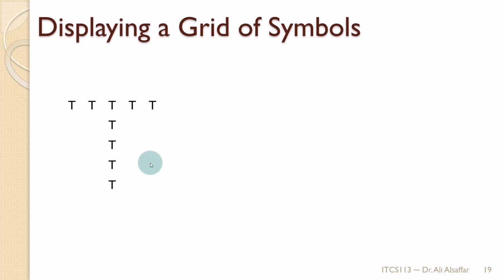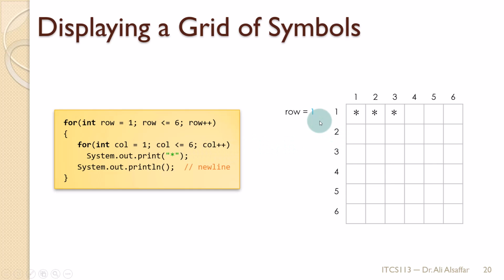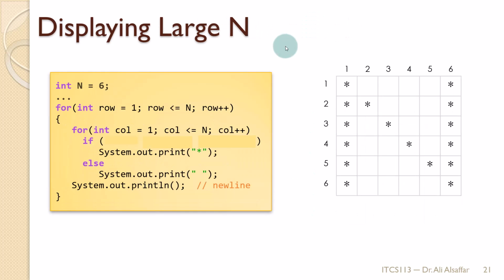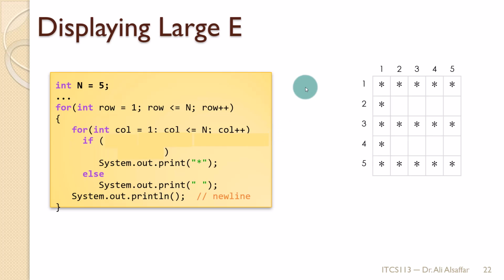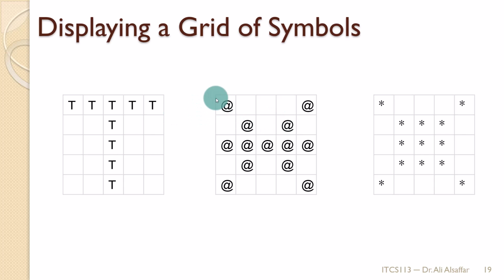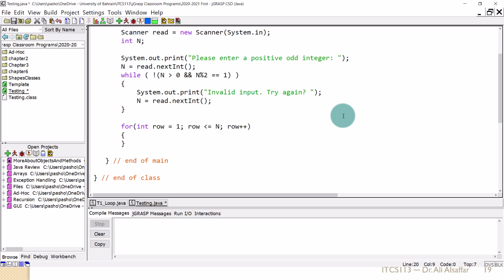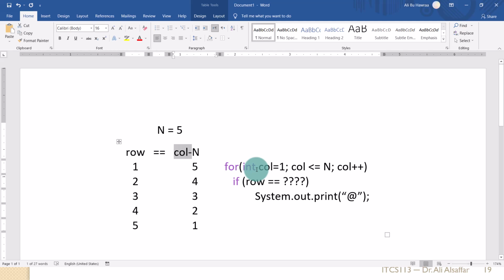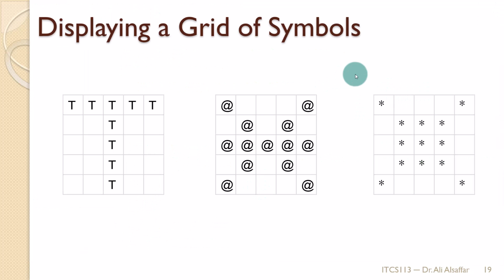Lecture 60 - Chapter 5 - Nested Loops Displaying a Shape of Symbols - ITCS113